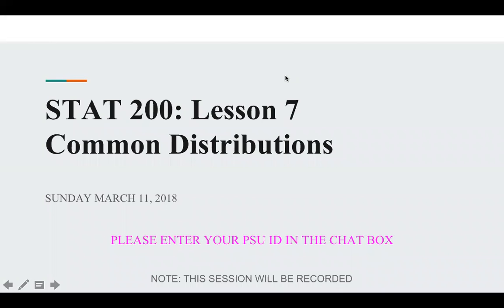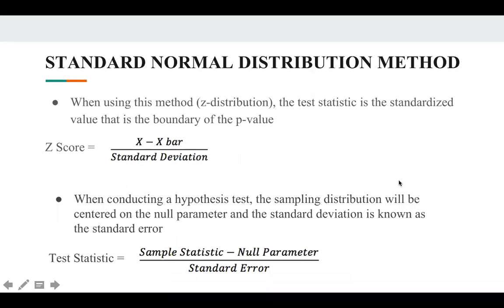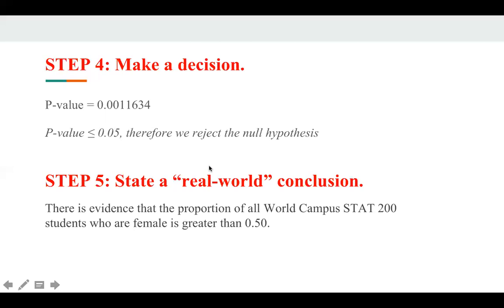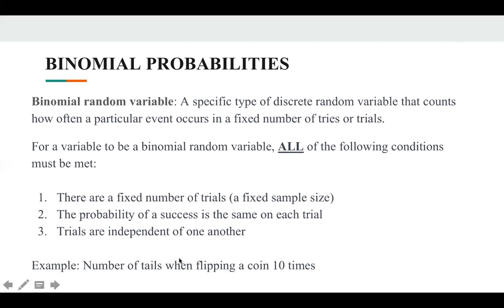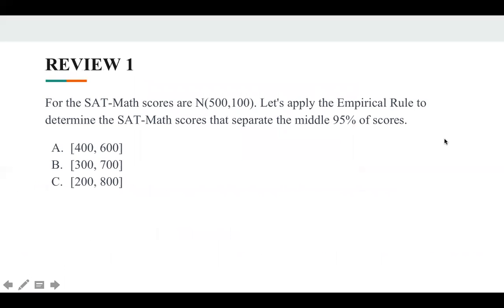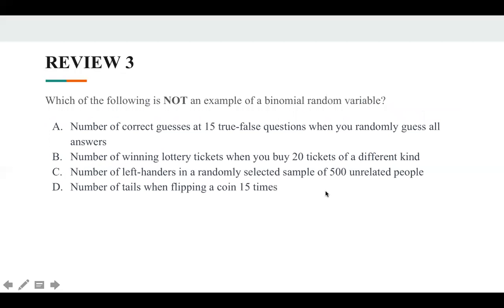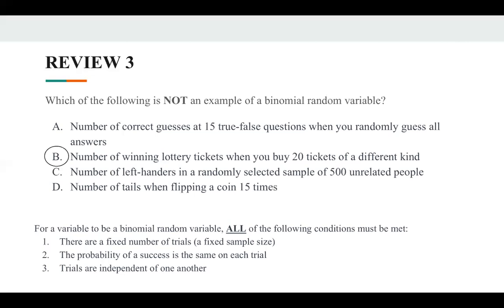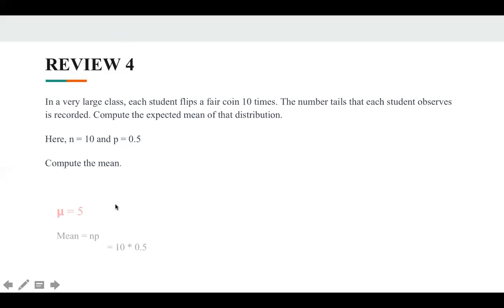STAT 200: Lesson 7 - Spring 2018